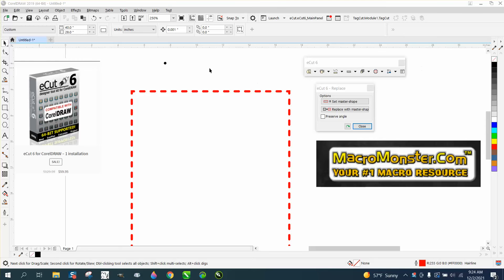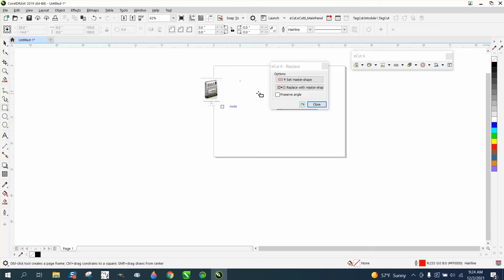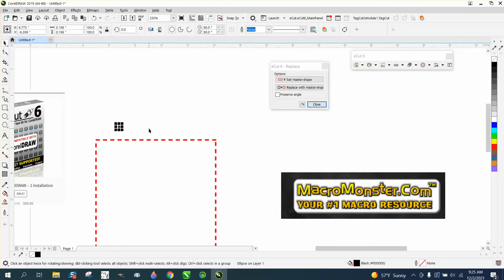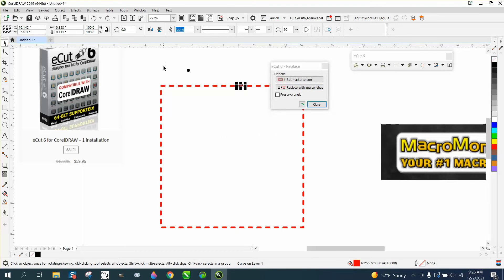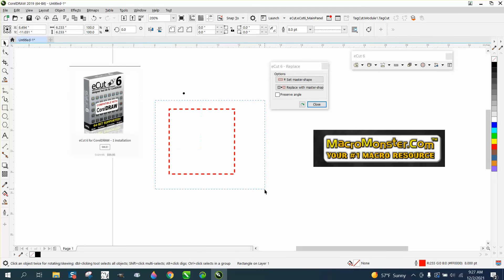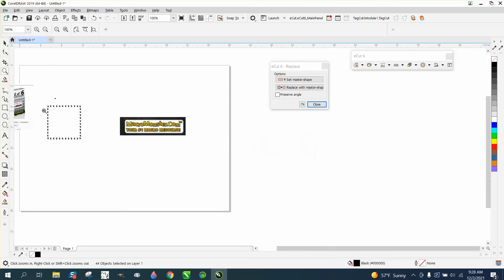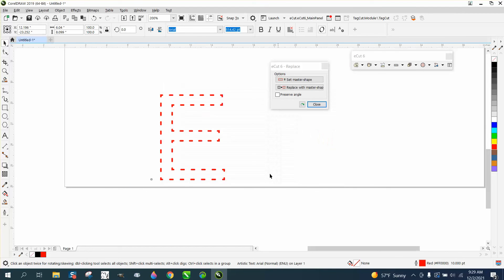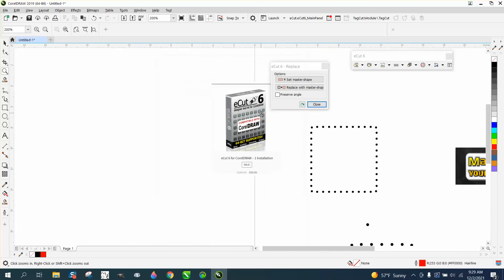Corel Draw Tips & Tricks Dash or Dotted lines that are Circles Part 2 Macro